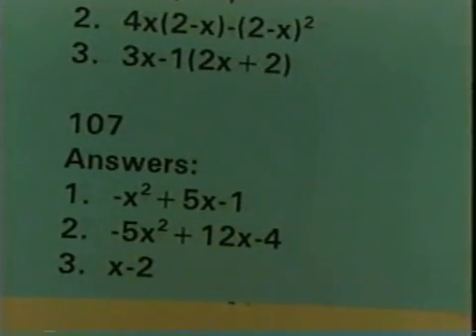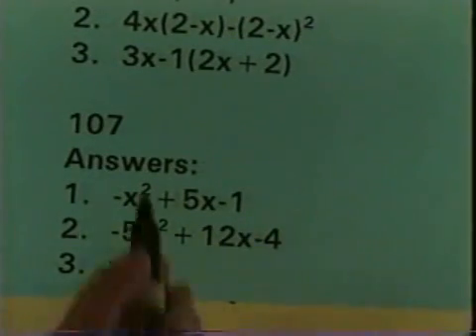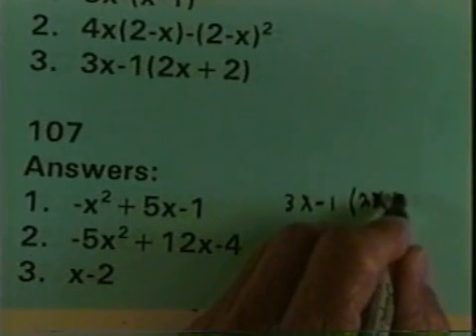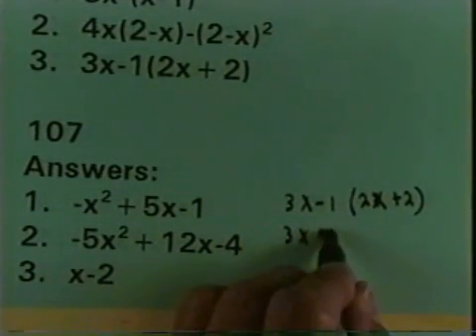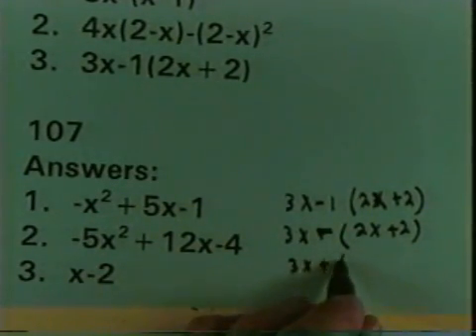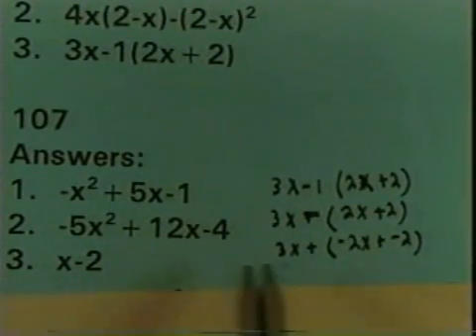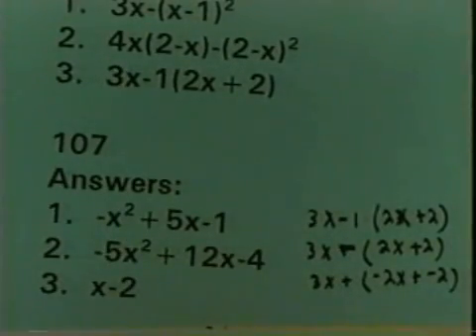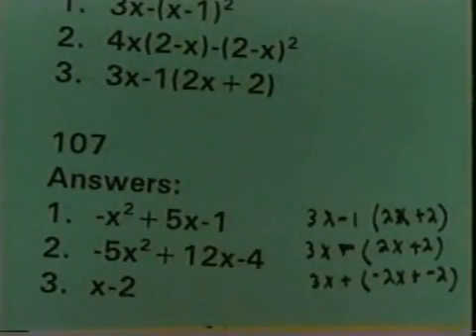Simplifying Polynomials Pt4